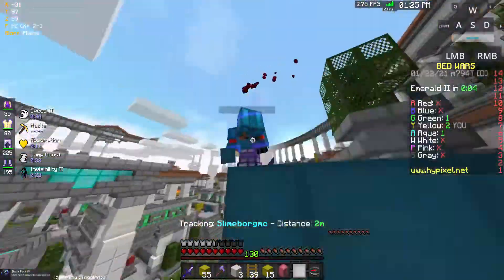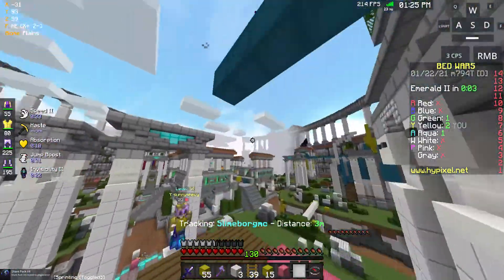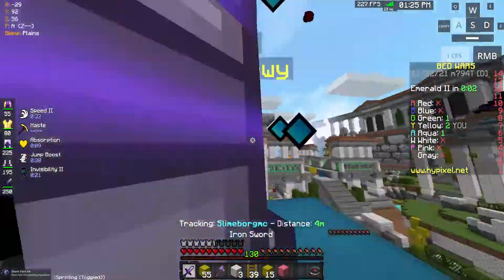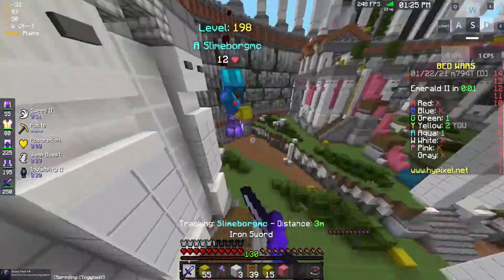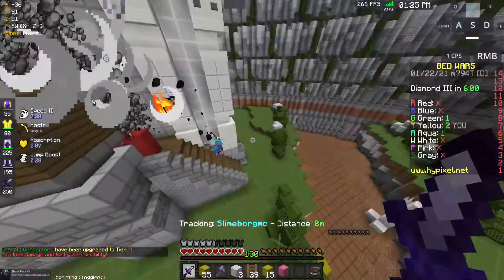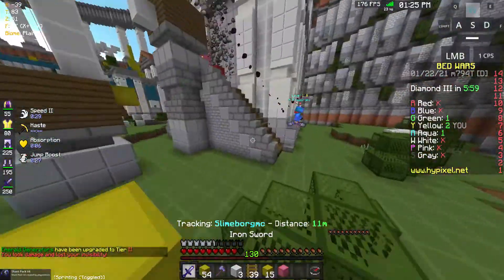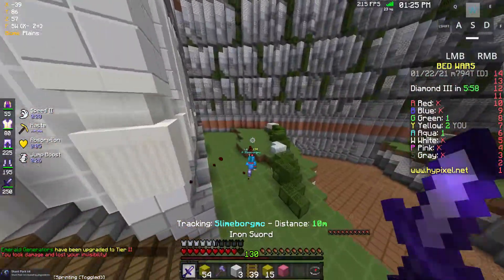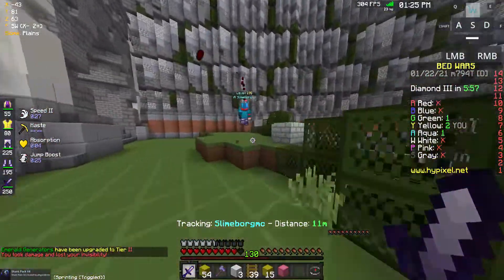Frozen Screen Cringe 1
CLIPS ARE UNEDITED ~~ Any music playing was just what I was listening to at the time LOL

This channel is a dumping ground for all my clips.